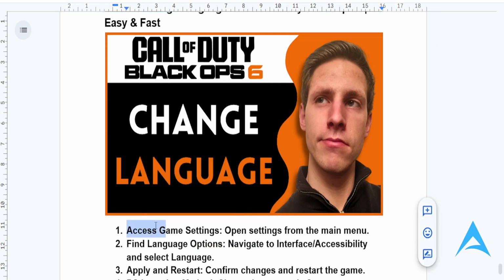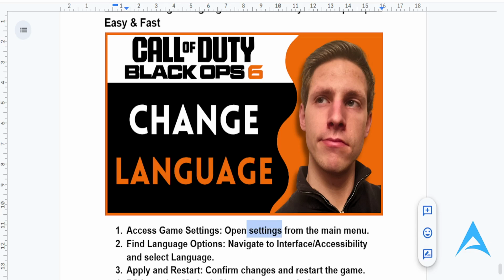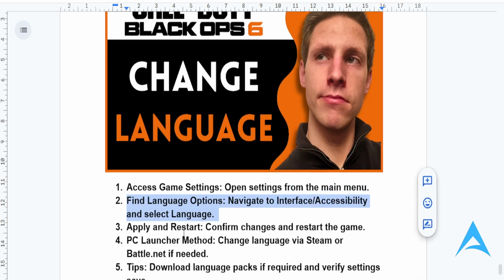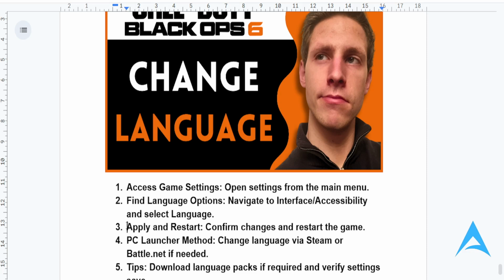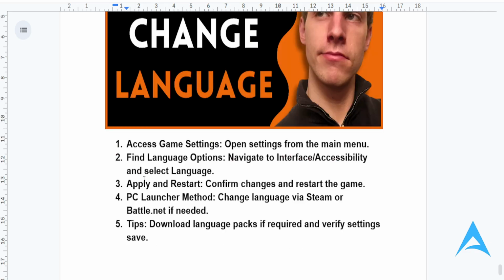How To Change Language On Call Of Duty Black Ops 6 | Easy & Fast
If you're looking for a video on How To Change Language On Call Of Duty Black Ops 6 | Easy & Fast, here you go! In this video, I'll show you How To Change Language On Call Of Duty Black Ops 6 | Easy & Fast. Make sure you watch the video till the end because you'll learn How To Change Language On Call Of Duty Black Ops 6 | Easy & Fast. It's easy and simple to do from your phone or laptop.